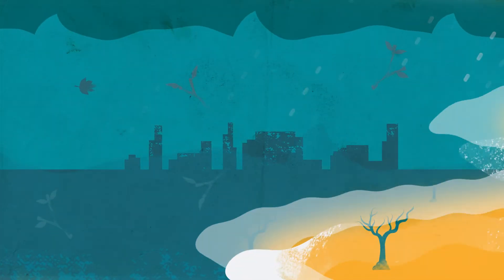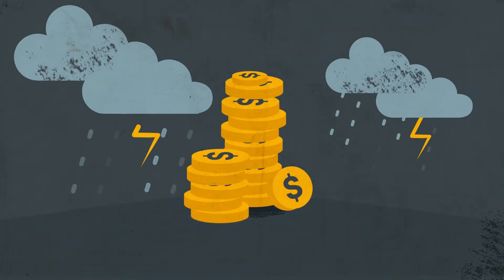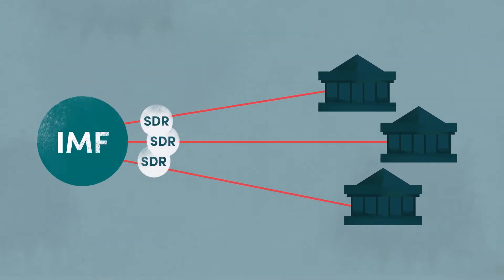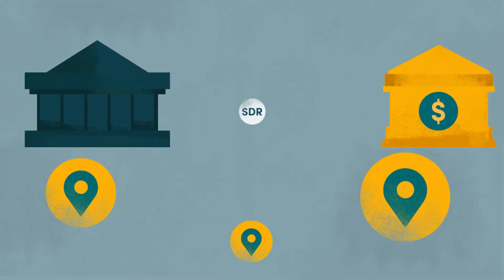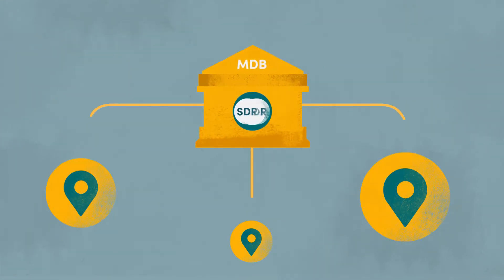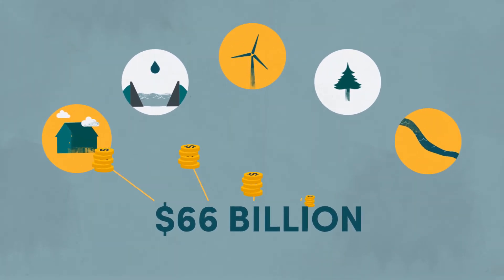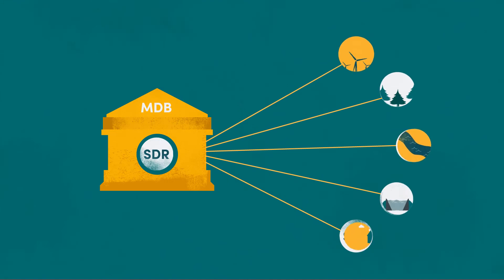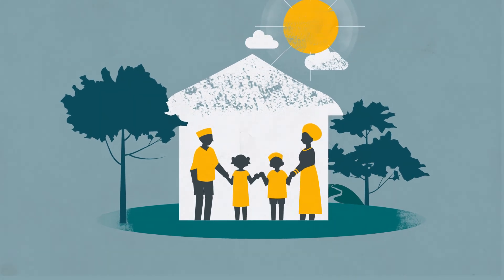Fighting Climate Change with SDRs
The fight against climate change will last decades, maybe centuries, and costs tens of trillions of dollars. To survive, we need immediate solutions. What if we invested unused emergency funds—like certain Special Drawing Rights (SDRs)—in climate initiatives? With the help of the multilateral development banks, countries can speed the progress of climate change mitigation and adaptation while maintaining a stable balance sheet.